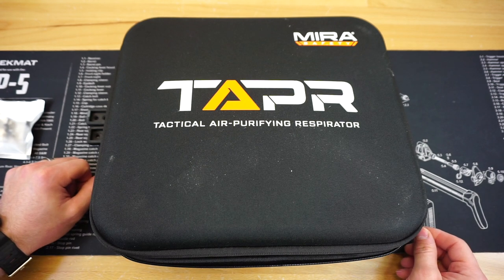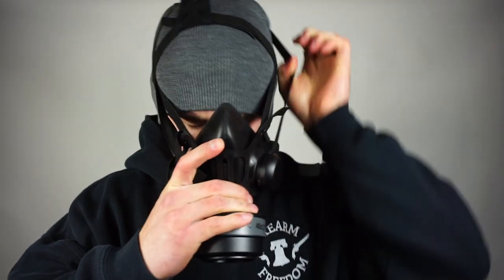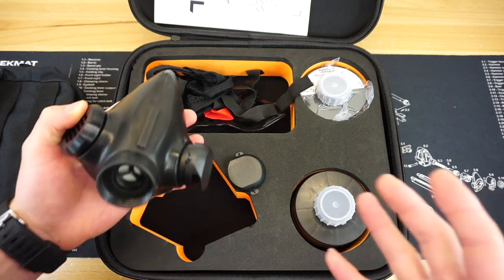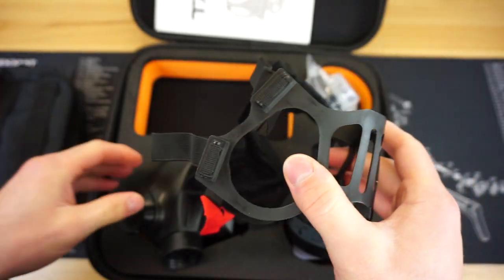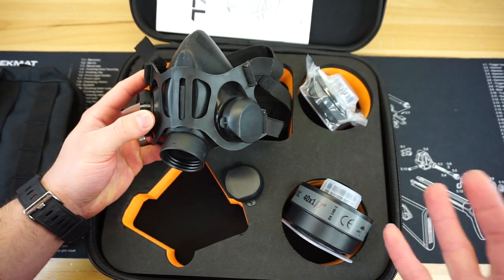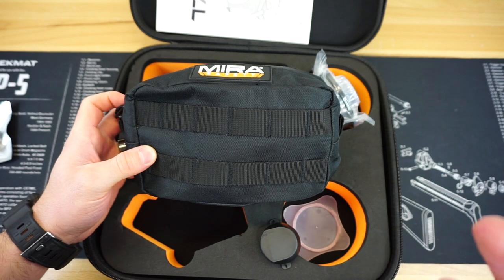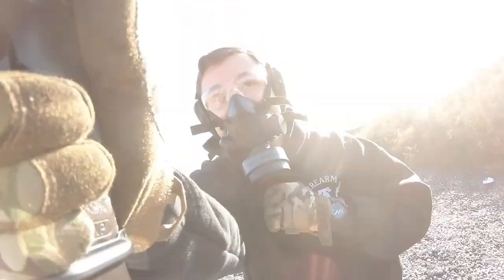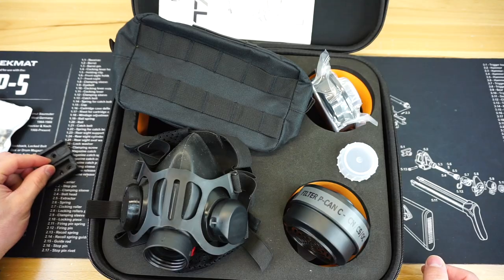Mira Safety TAPR Review!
New Podcast

Use this link and code "FIREARMFREEDOM10" to give me kickbacks from your purchase and also save yourself 10% on your order from MIRA Safety!